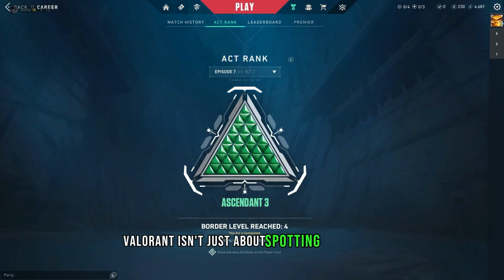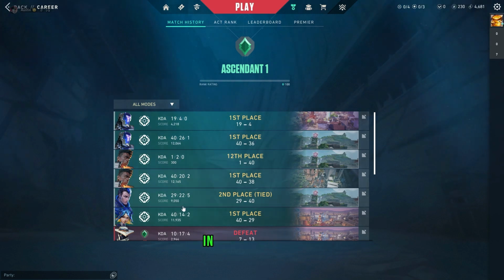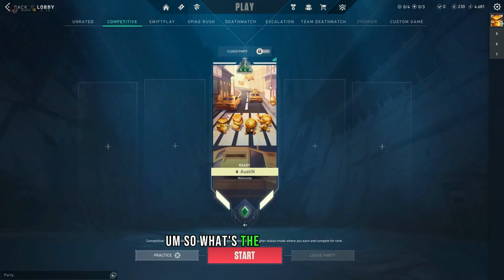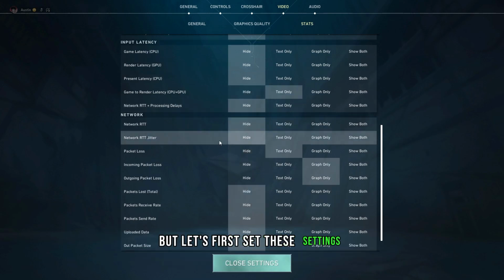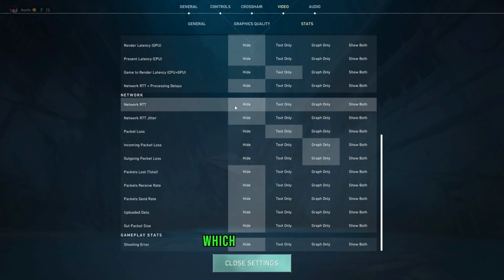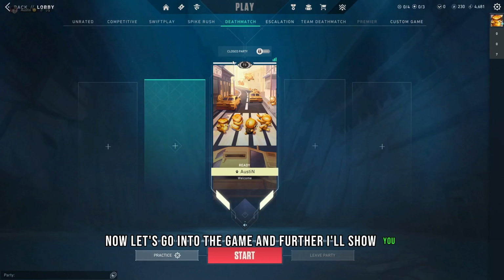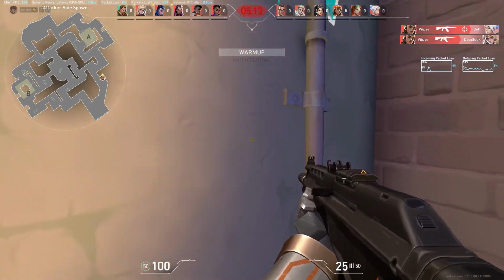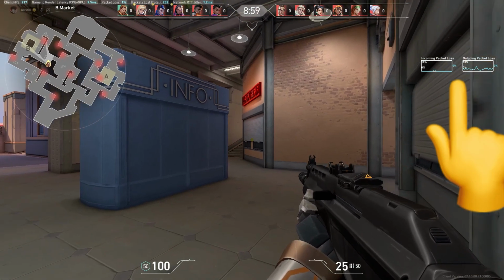Revealing the Game-Changer: How Internet Instability Might Be Holding You Back in Valorant 🚀📶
Are you stuck in low Elo in Valorant? 🎮📉 Uncover the hidden culprit affecting your gameplay – internet instability. In this post, I share my personal journey and troubleshooting steps to tackle those stuttering issues. Don't let your internet be the reason you're not climbing the ranks! 🔥✨